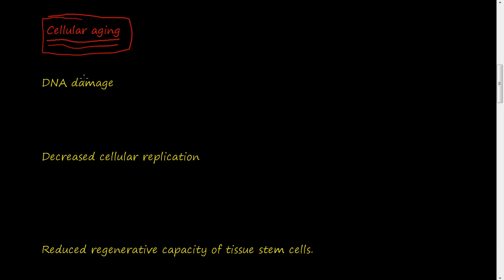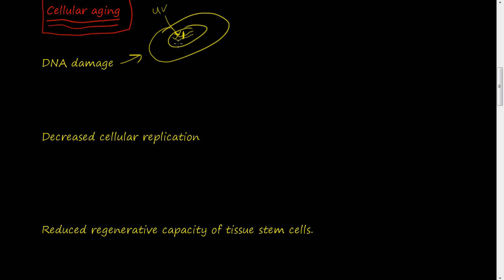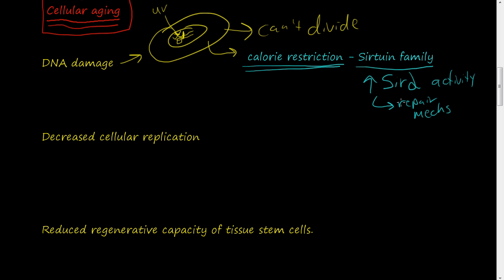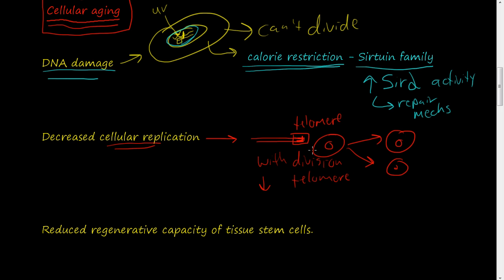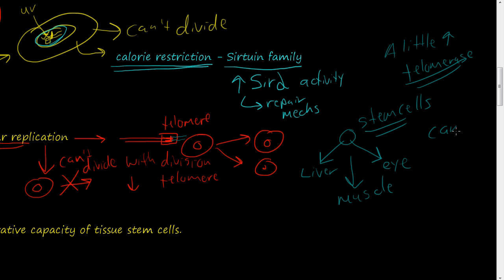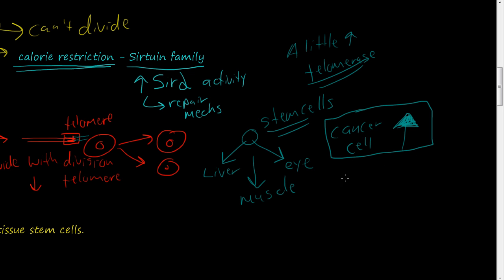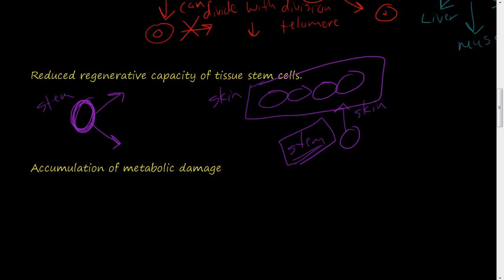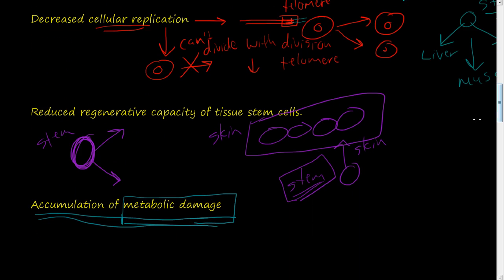#17 - Cellular Aging - Telomere, Telomerase, DNA Damage, Stem Cell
Cellular aging is the result of a progressive decline in the proliferative capacity and life span of cells and the effects of continuous exposure to exogenous factors that cause accumulation of cellular and molecular damage.